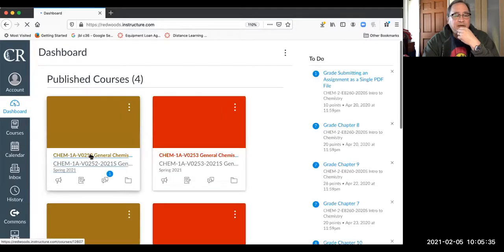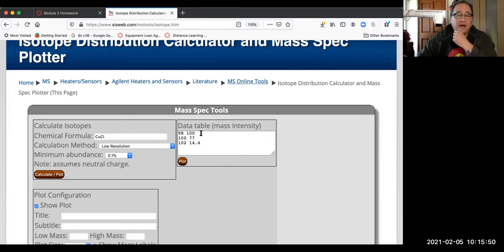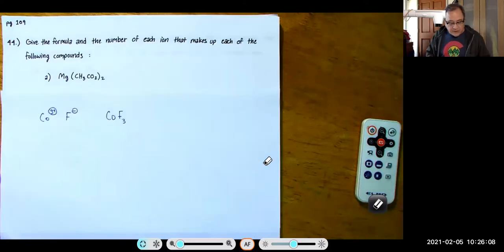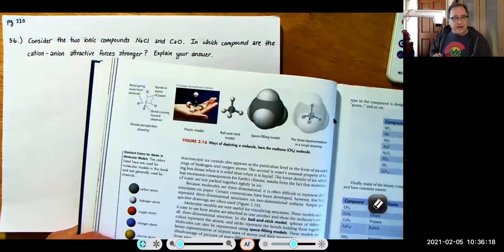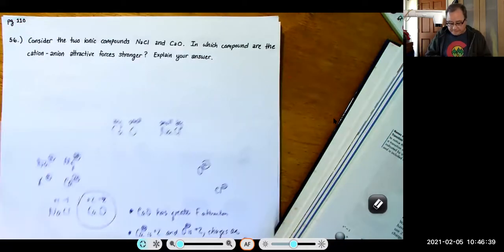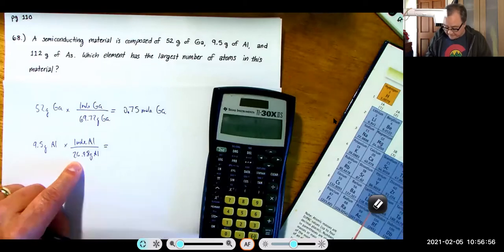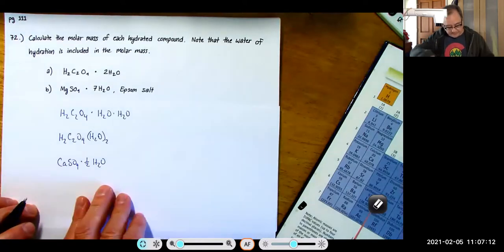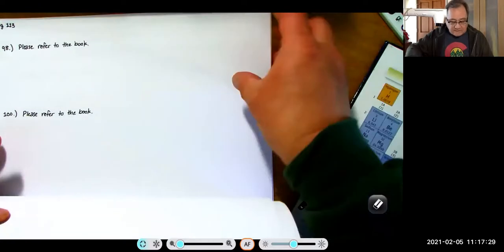Chem 1A Morning 02 05 21